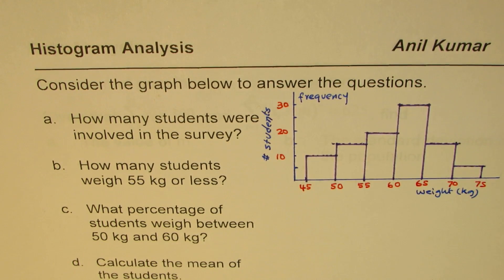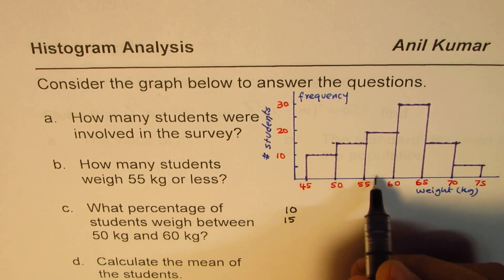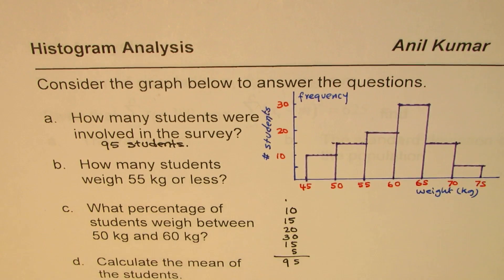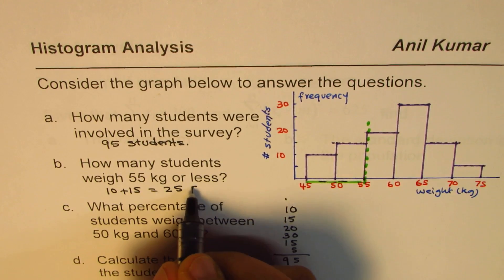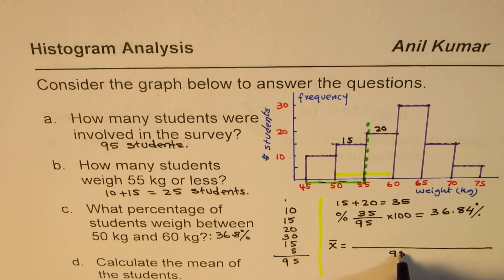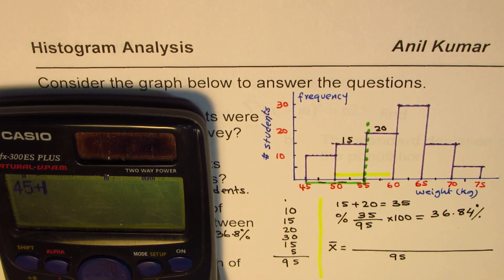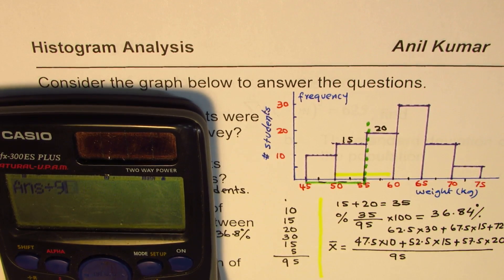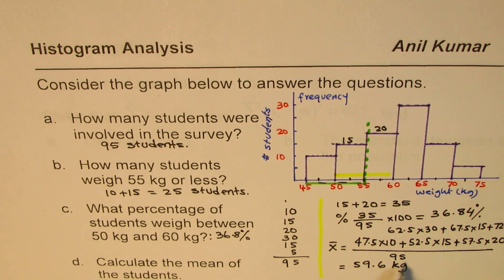Find Mean and Percentile from Histogram Information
as this may not be the correct method for most of you.
NOTE: A student with 30% will be considered in the interval 20 - 30.